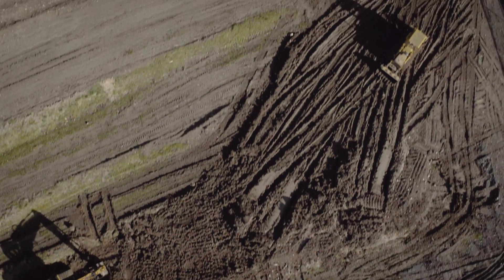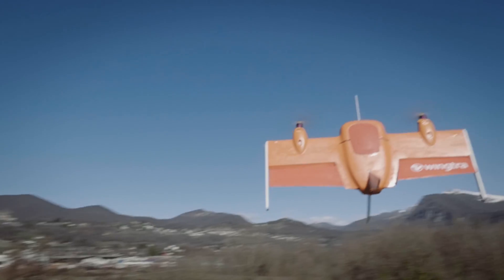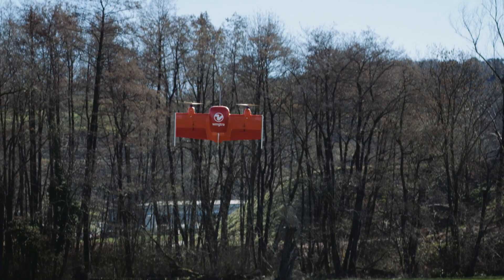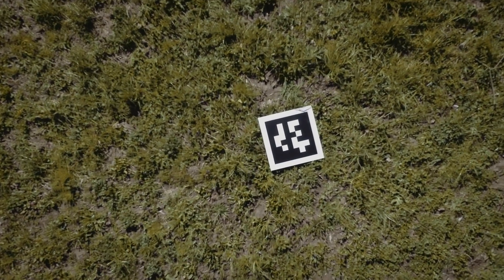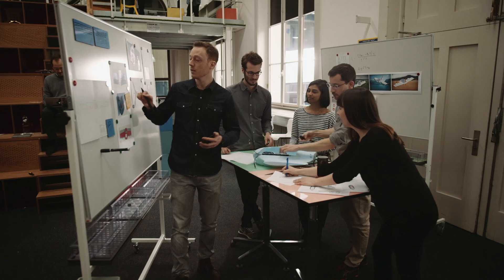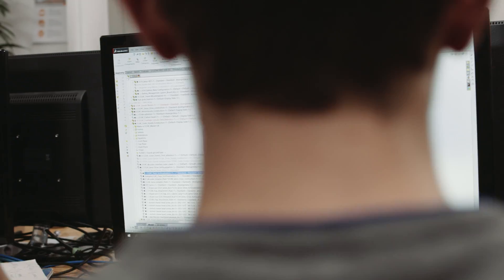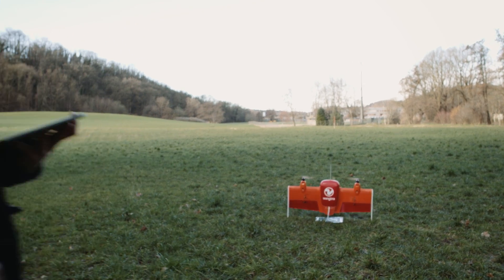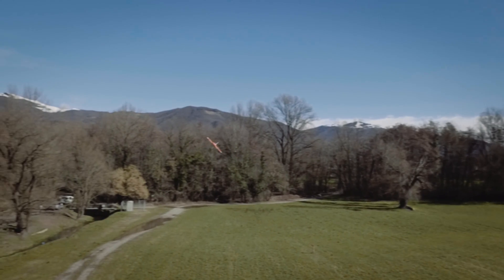Mapping with a drone: how aerial data will profoundly change decision making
The availability of cheap yet comprehensive aerial data will profoundly change decision making in many industries.

At Wingtra, we developed a convertible aerial robot, which takes off and lands like a helicopter, but flies like an airplane. We realized that today’s drones have serious limitations. Quadcopters are very inefficient as they can only cover a small range. And fixed-wing drones on the other side need plenty of open space and catapults for taking off. And that’s why we decided to build our own aircraft.

We were trying to build the simplest system possible when we developed the WingtraOne, we took a conventional airplane and removed piece by piece everything which is not absolutely necessary. In the end we were left with a single wing and 4 actuators.

The WingtraOne surveying drone is as simple, robust, and reliable as a multicopter. However, because it is able to transition to forward flight like a conventional airplane, it is way more energy efficient. With a flight time of 1 hour, you can simply cover more than others in one flight.

The ability to take off and land vertically allows users to fly missions literally everywhere. Optical guided landing makes sure you land exactly where you want – even in confined areas.

The WingtraOne is a fully autonomous aerial robot. This makes piloting skills unnecessary.

There are endless application scenarios for civilian drones. Previously, you had to order satellites or manned aircrafts for your inspections. Wingtra offers a solution for precise aerial data at a low cost. Combining the best of both fixed-wing airplanes and multicopters in one system, Wingtra will impact data collection or even the way we move things around on a giant scale.

Wingtra develops, produces and commercializes VTOL drones that carry the best in class sensors for survey-grade aerial data collection. The technologically superior VTOL drone is used by mapping professionals in application that range from surveying and mining to wildlife monitoring.

Wingtra was founded in 2016 as a spin-off from Prof. Dr. Roland Siegwart’s Autonomous Systems Lab, at ETH Zurich in Switzerland.